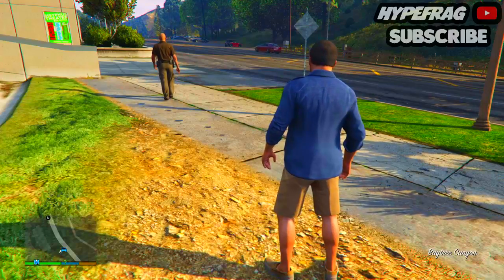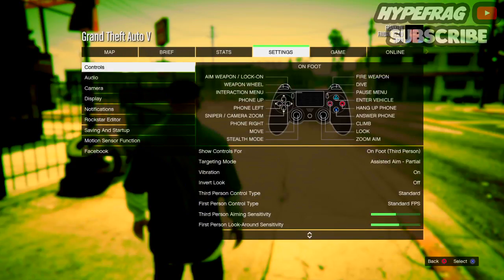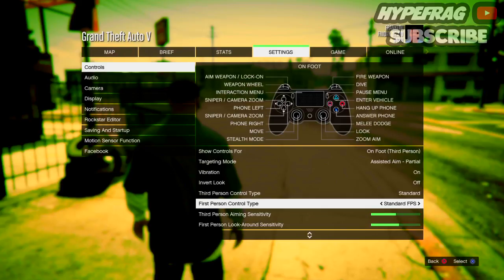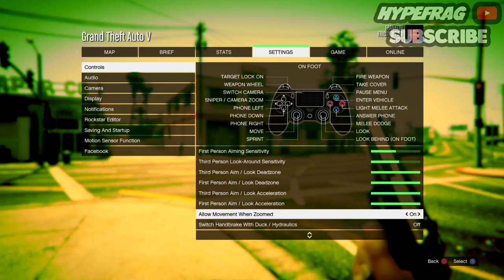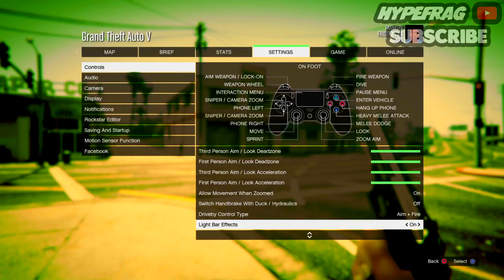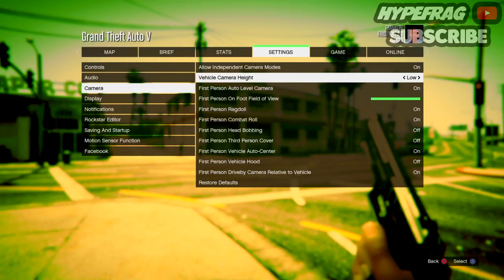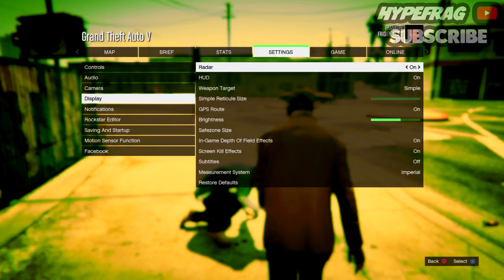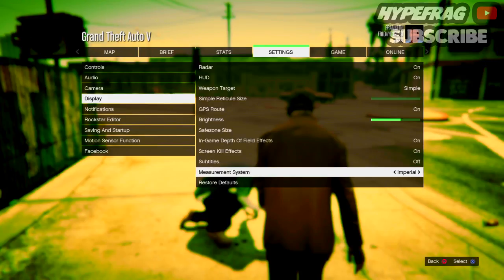GTA 5 Online Best Settings! (PS4/XB1/PC)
●Like All My Recent Videos